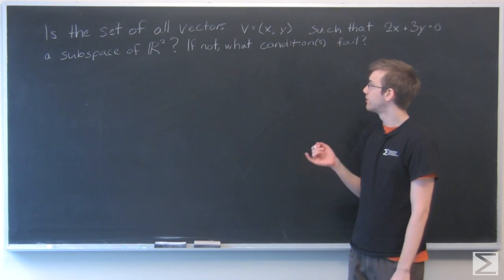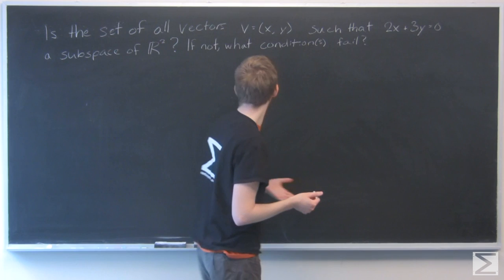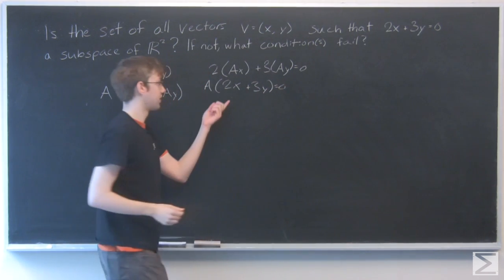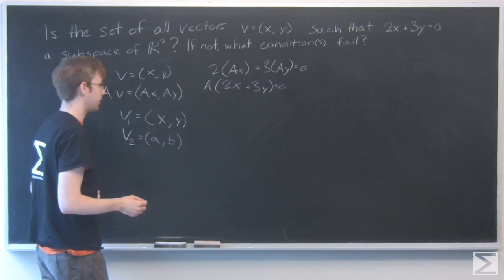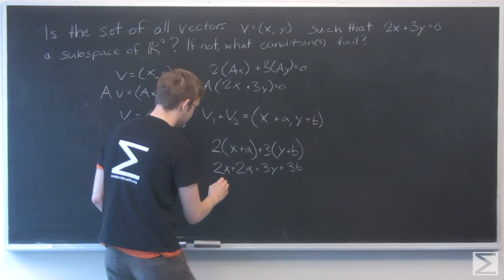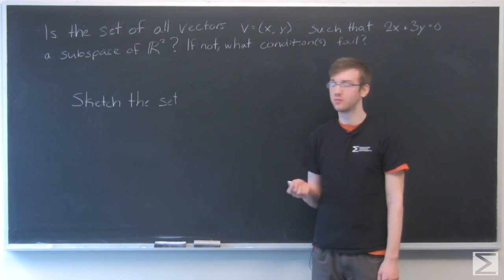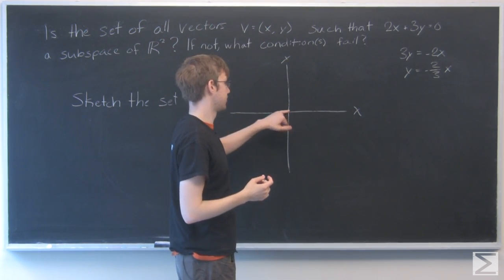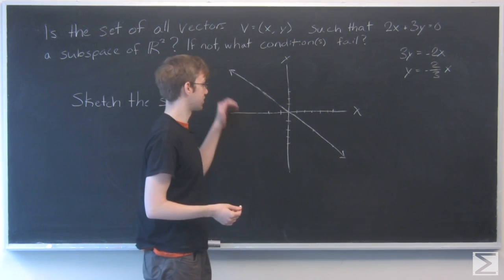Worldwide Differential Equations 5.3